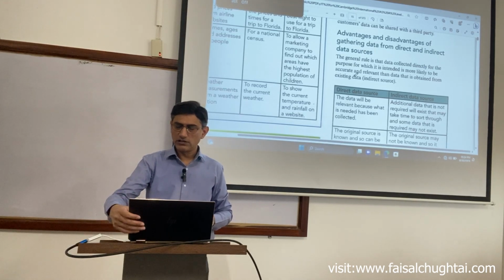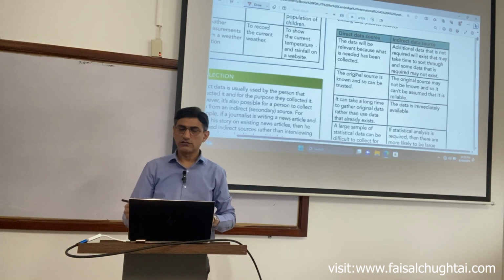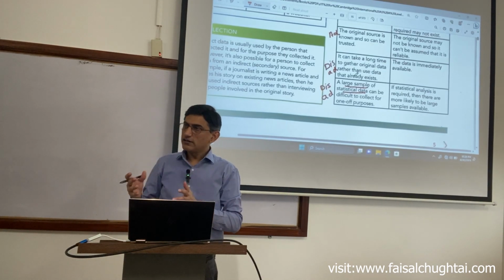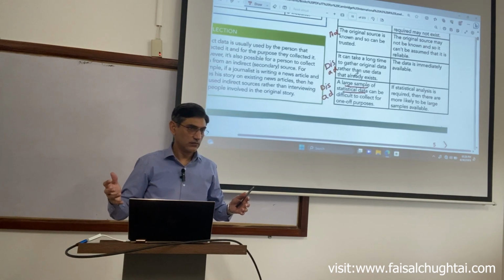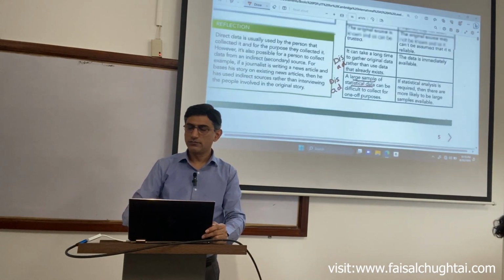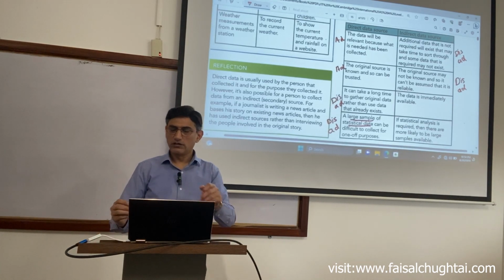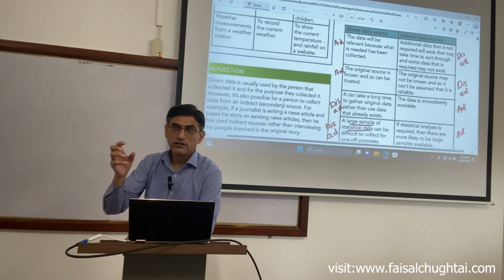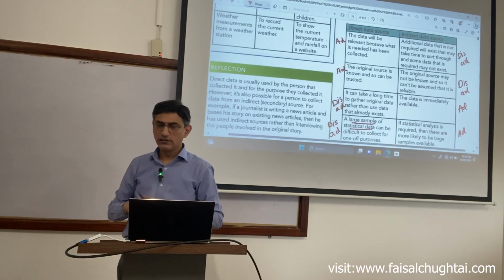Advantages & Disadvantages of Direct & Indirect Data Sources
A level IT lectures | Sir Faisal Chughtai | Advantages & Disadvantages of Direct & Indirect Data Sources | @ICTwithsirfaisal